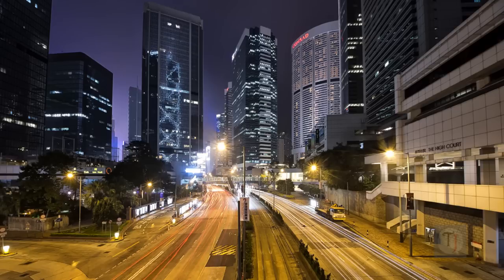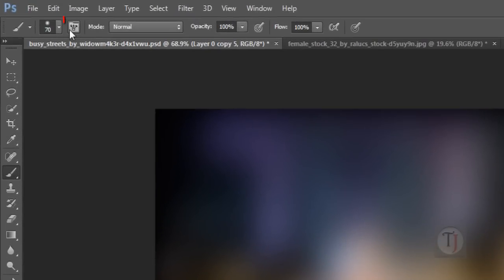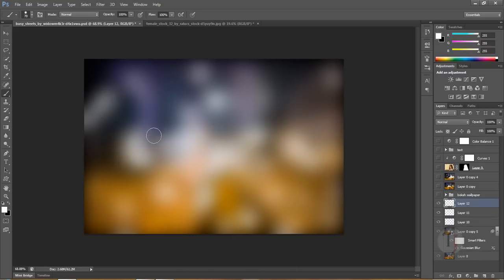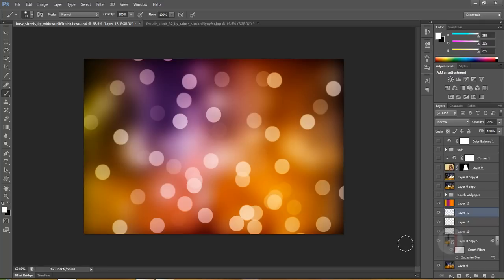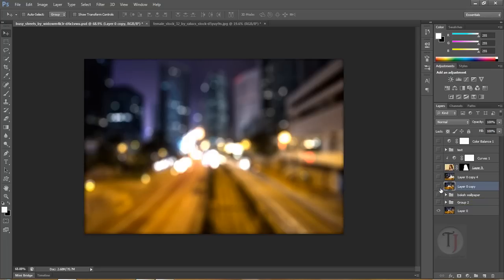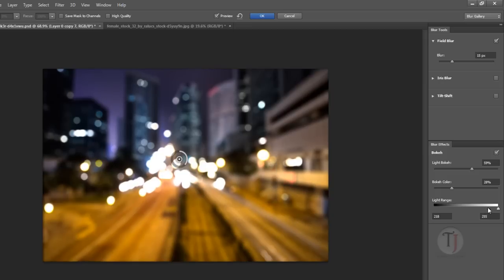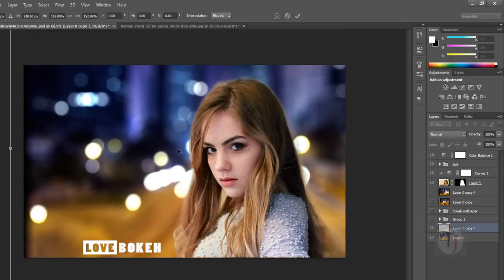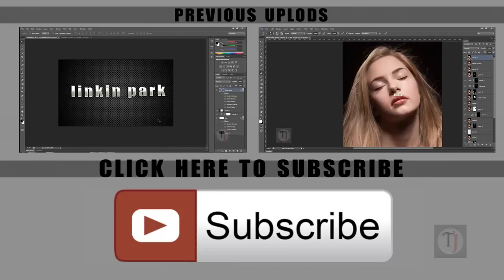Bokeh Effect in Photoshop Tutorial ( 2 Different Ways ) | photo effects [ Episode 1 ]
How to create Bokeh Effect in Photoshop Tutorial

this video shows how to create Bokeh in photoshop and also it has two types of bokeh
1. bokeh for wallpapers
2. bokeh to use as background for your subject